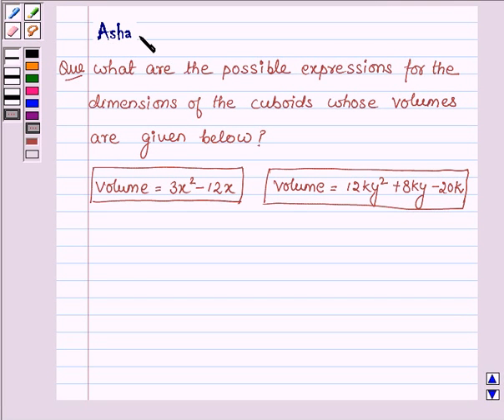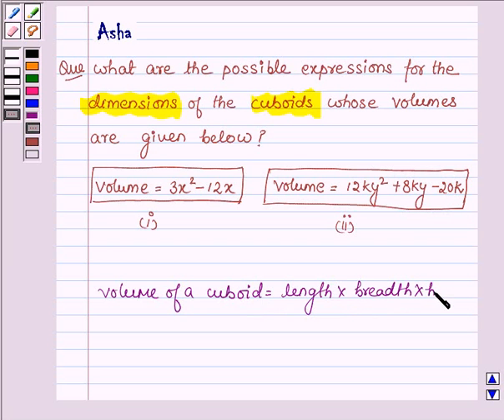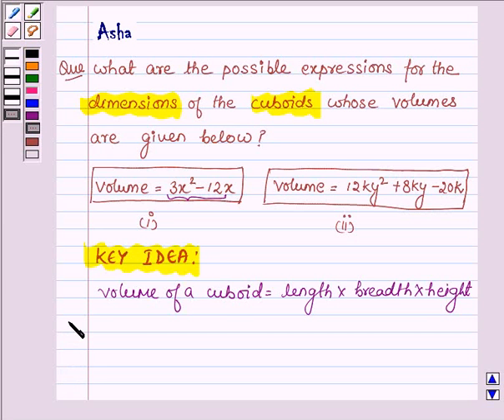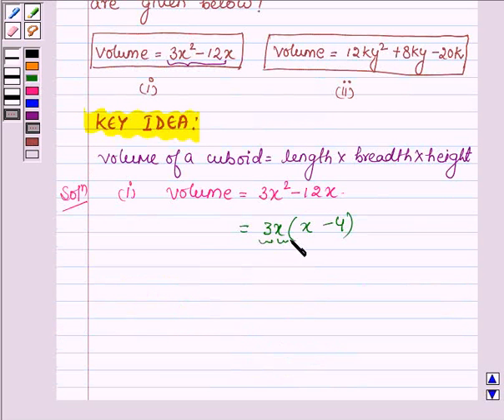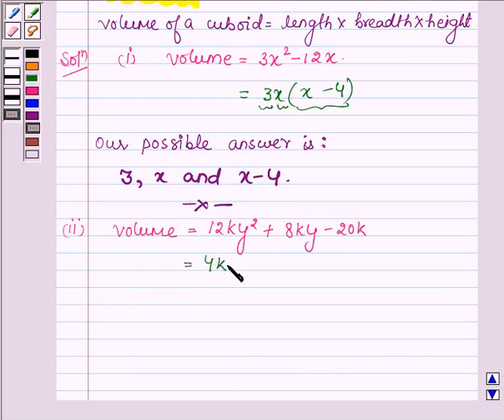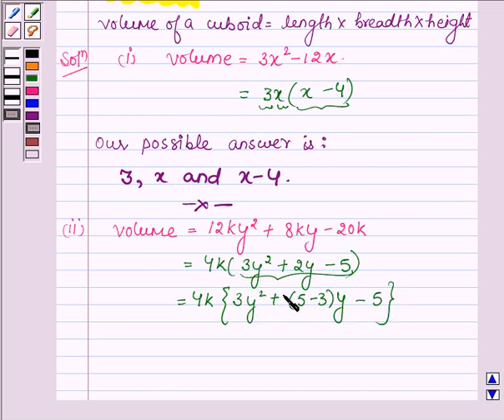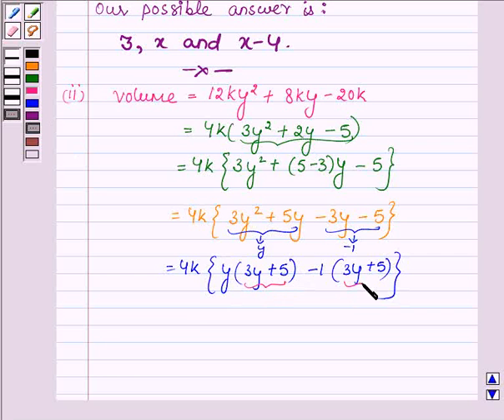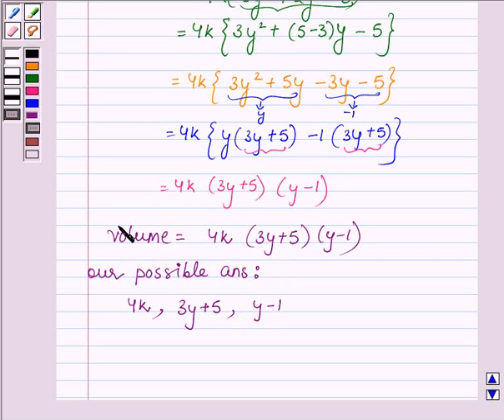Maths IX NCERT 2 2 5 16